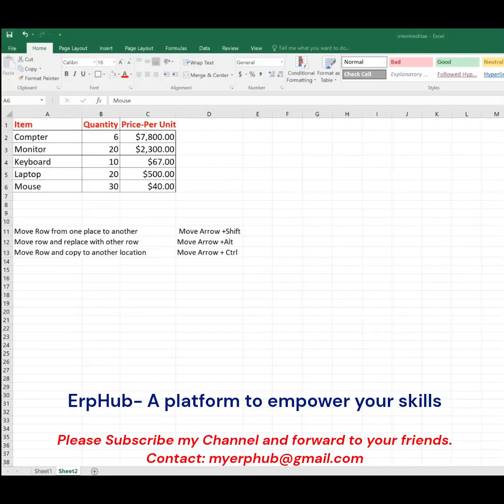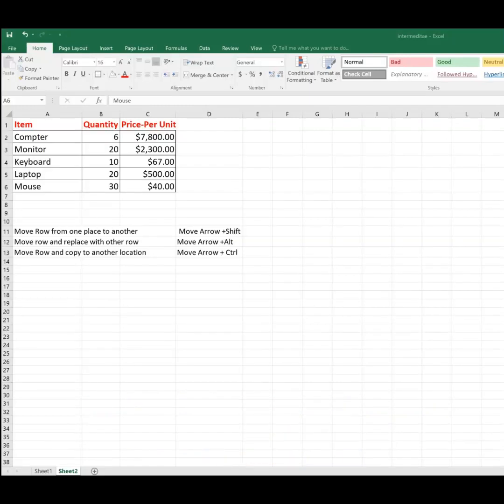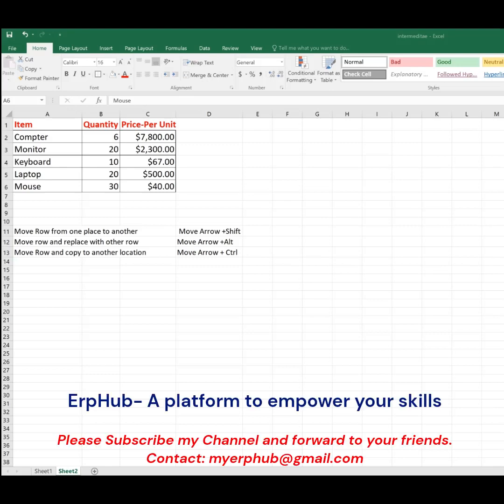Move rows & columns one location to other in Excel sheet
How to move one row to another location without loosing data
or
How to copy row to other location
or